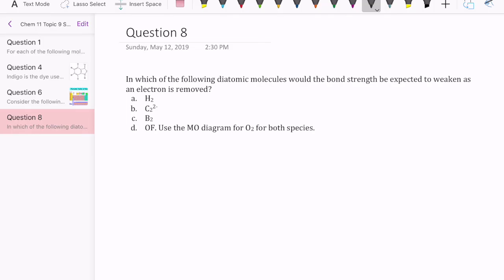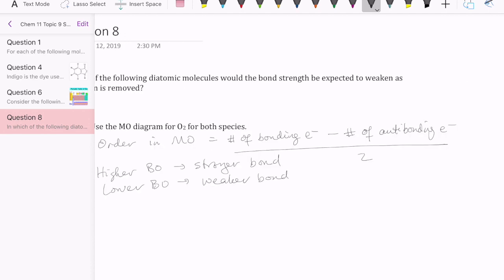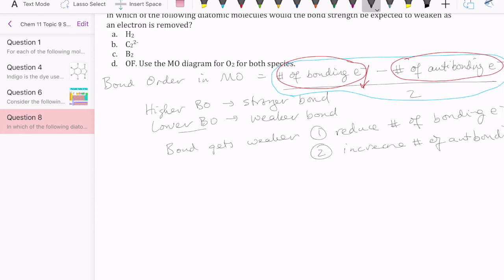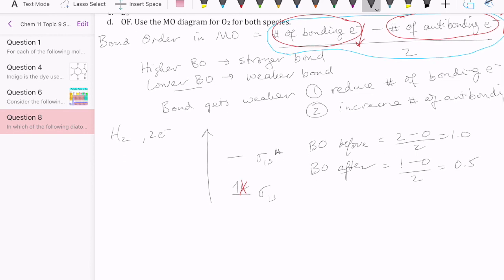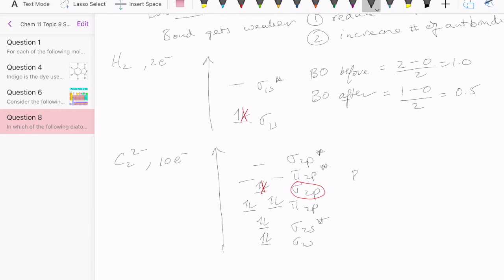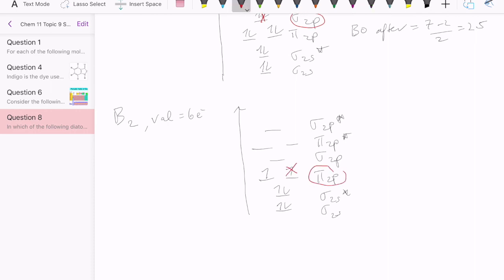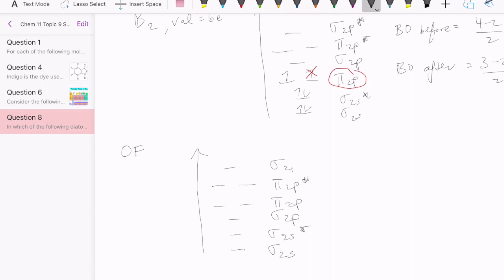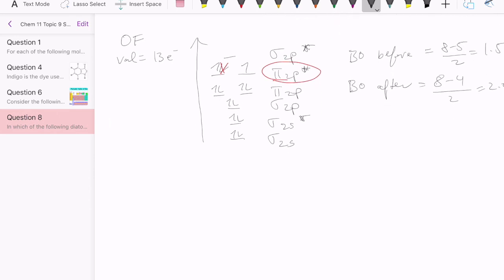Chemistry Problem Solving: Using Bond Order and Molecular Orbital Energy Diagram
This video describes how to use the Molecular Orbital Energy Diagram and calculated Bond Order values to determine the effect of electron removal on the strength of a chemical bond in diatomic species.